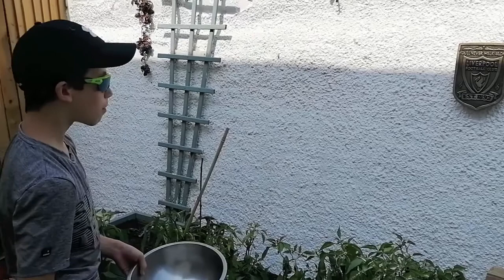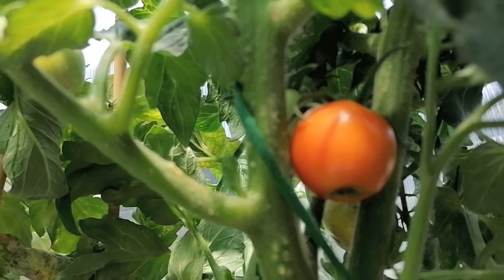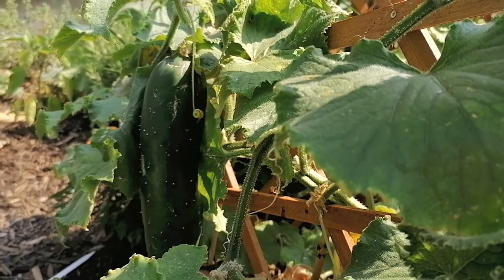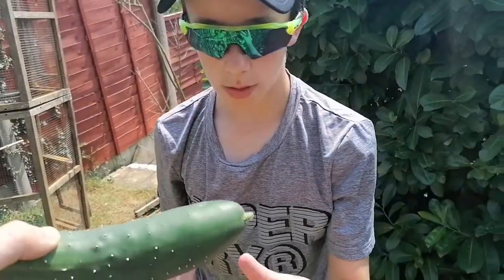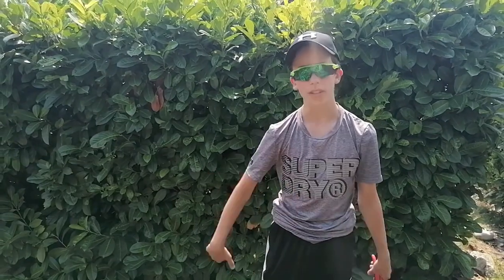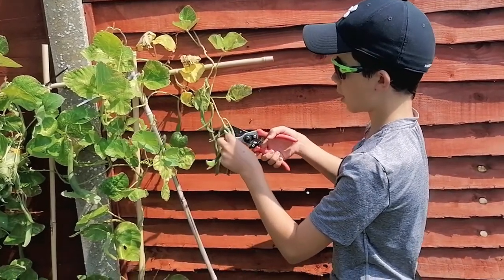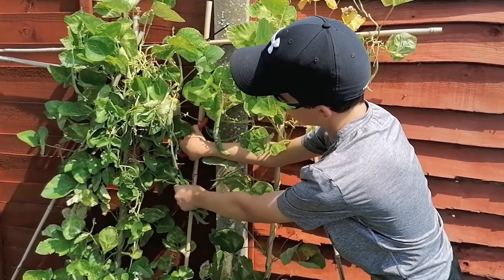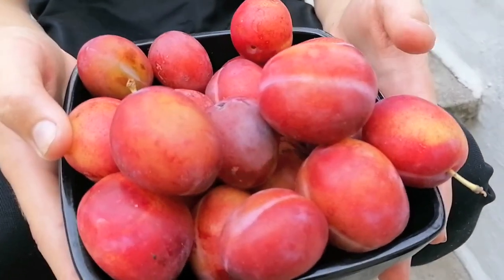An August Harvest Video - Peppers are almost ripe and finally a tomato we can eat!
This video is another August Harvest video, we finally get a tomato we can eat and harvest some of vegetables around the garden.  Peppers are beginning to ripen also so it won't be long before we have some to preserve.

Hope you enjoy this Grow Your Imagination gardening video, if you do, please do like, share and subscribe, it helps Drew greatly to know he's doing a good job and he appreciates your support greatly.